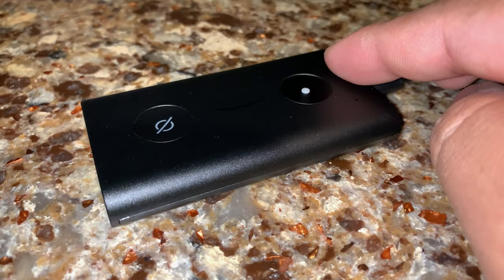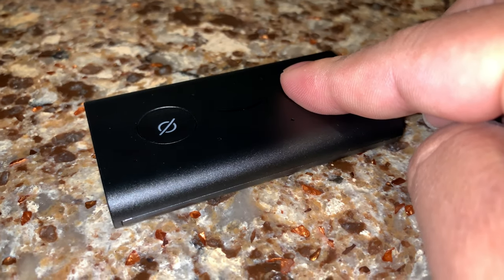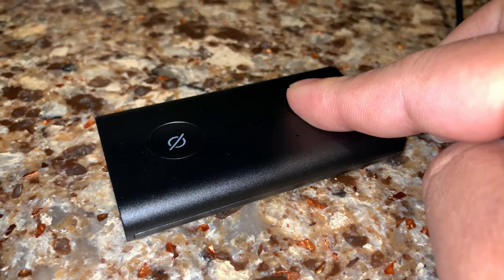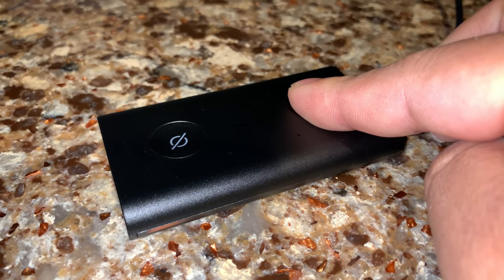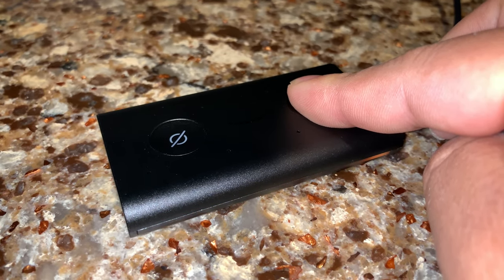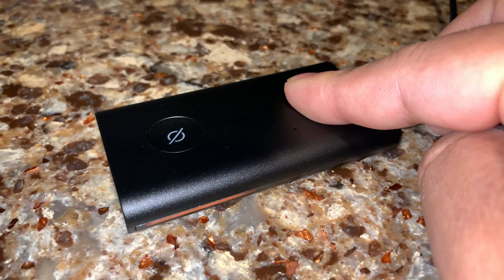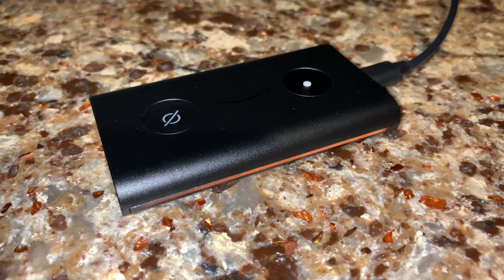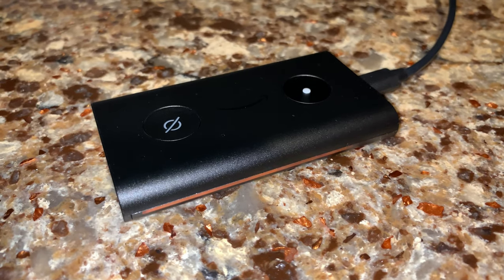How to reset the Amazon Echo Auto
Echo Auto - Add Alexa to your car
by Amazon

Add Alexa to your car - Connects to the Alexa app on your phone and plays through your car speakers via Bluetooth or auxiliary input. Includes air vent mount.
Designed for the road - With 8 microphones and far-field technology, Echo Auto can hear you over music, A/C, and road noise. Echo Auto is also designed to protect your privacy. You can press the microphone off button to electronically disconnect the microphones.
Go beyond radio - Voice control Echo Auto through the Alexa app to play Audible audiobooks, listen to podcasts, or stream Amazon Music, Apple Music, Spotify, SiriusXM, or radio stations from around the world with TuneIn and iHeartRadio.
Just ask - Use your voice to play music, check the news, find the nearest gas station, and more.
Do more with your voice - Make calls, set reminders, add items to your shopping and to-do lists, or manage your calendar.
Alexa has skills - With tens of thousands of skills and counting, Alexa is always getting smarter.
Set location-based routines - Alexa can automatically start a series of actions when you leave the office or get home.
Ask for directions - Alexa can start navigation on your phone with supported apps like Waze, Google Maps, and Apple Maps. Not compatible with Apple CarPlay and Android Auto.

Your voice is in the driver's seat
Just ask Alexa to play music, continue your Audible audiobook, check your calendar, find nearby businesses, or make calls. With 8 microphones, Echo Auto even hears you over road noise. Echo Auto starts up in seconds, works through your car speakers, and uses your existing smartphone plan.

Alt text

Echo Auto connects to Alexa through your phone's Alexa app and plays through your car's speakers via Bluetooth or auxiliary input. Each time you start your car make sure your phone's volume is up and set your car stereo to the correct input. Then say “Alexa”—wait for the chime—and ask.

Hands-free news and entertainment

Echo Auto uses the Alexa app to access your favorite content. Just ask Alexa to play a song, genre, artist, or station from Amazon Music, Apple Music, Spotify, Pandora, SiriusXM, and more. With TuneIn and iHeartRadio, listen to local radio stations or thousands more from around the world. With Audible, listen to the world’s largest library of audiobooks. Plus, stream podcasts, listen to the news, or keep the whole car entertained with games like Jeopardy!, 20 Questions, and more.

Make the most out of your drive
Make the most of your drive

Update to-do lists, set reminders, or check calendars while your eyes stay on the road. Just ask for directions and Alexa connects to supported apps like Google Maps, Apple Maps, or Waze on your phone. Alexa can even help you make calls, Drop In on compatible Echo devices at home, or send an Announcement that you’re on your way.

Alexa has skills

With over 80,000 skills and counting, Alexa is always getting smarter. Skills are like apps and let you play roadtrip games like HeadsUp!, find the cheapest gas with GasBuddy, get help parking with ParkWhiz or ParkBob, or even get roadside assistance with Urgent.ly.

Size

3.3” x 1.9” x 0.5” (85 mm x 47 mm x 13.28 mm)

Echo Auto uses your existing smartphone plan and the Alexa app for connectivity and other features. Carrier charges may apply. Please consult your carrier for information on any fees and limitations that apply to your plan. Echo Auto supports Android 6.0 and iOS 12 or greater. However, please note that the following smartphones are not compatible with Echo Auto.

Connectivity

Echo Auto connects to most cars that support Bluetooth to play music or that have an auxiliary input. It works best on cars that do not have Apple CarPlay or Android Auto. If using Bluetooth, some vehicles do not work well with Echo Auto. Learn more. If you can't connect devices to your car to play music via Bluetooth or auxiliary cable, then you may be able to connect Echo Auto with an additional accessory like an FM transmitter or cassette tape adapter. The Accidental YouTuber: How I Make A Six-Figure Income On YouTube